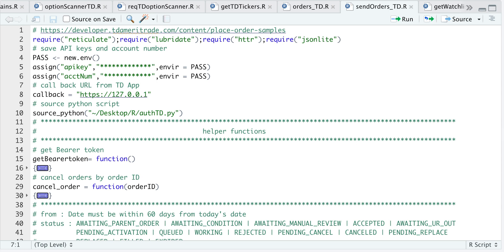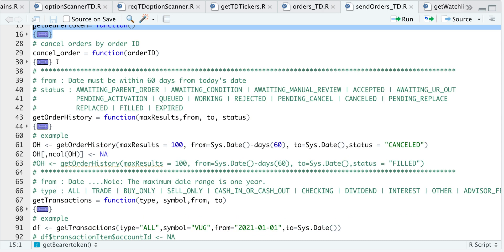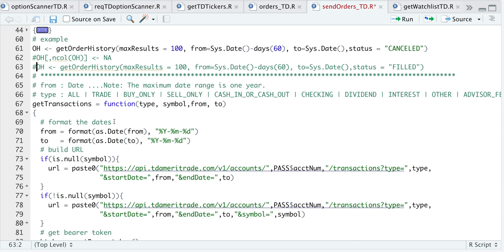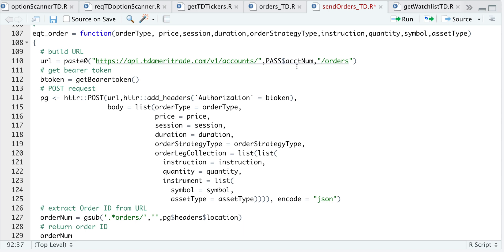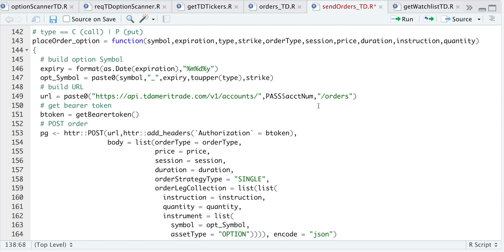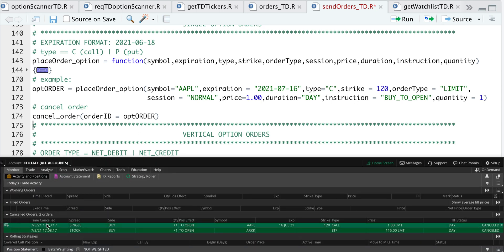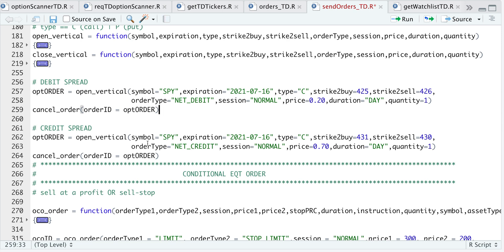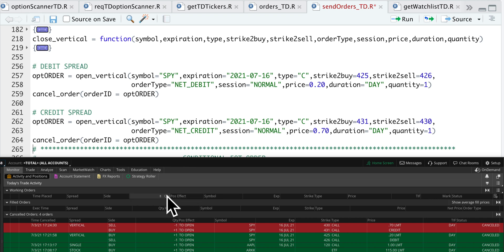TD Ameritrade API | How to Place Orders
In this video you will learn how to place equity/ETF, single option, & vertical option orders. *Please note that TD Ameritrade will place all orders as live orders, so make sure you test these after the market closes so your orders does not get filled*

Questions?